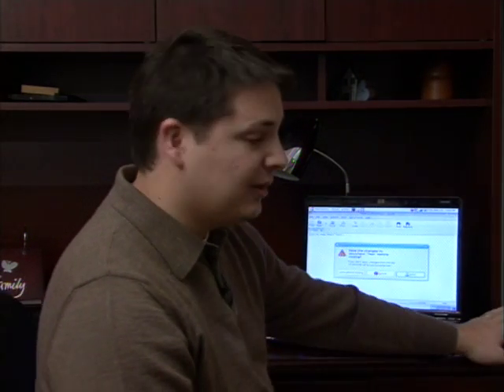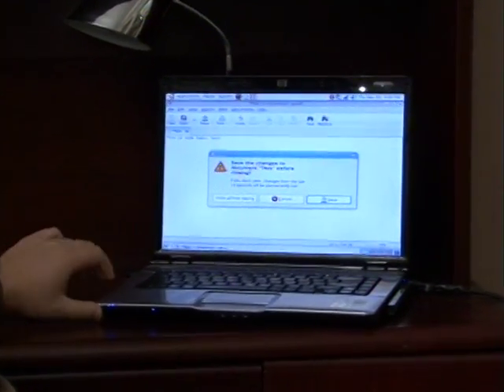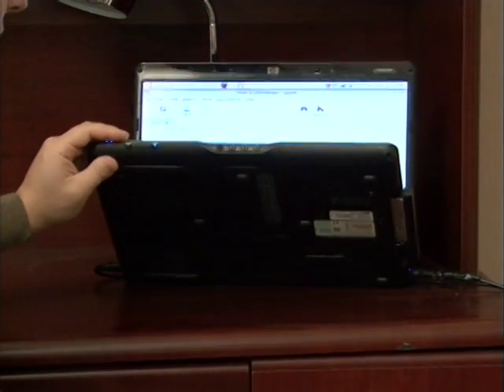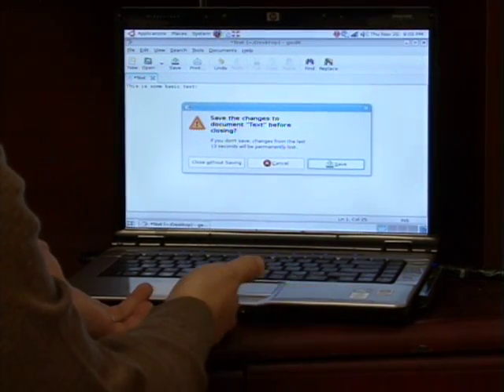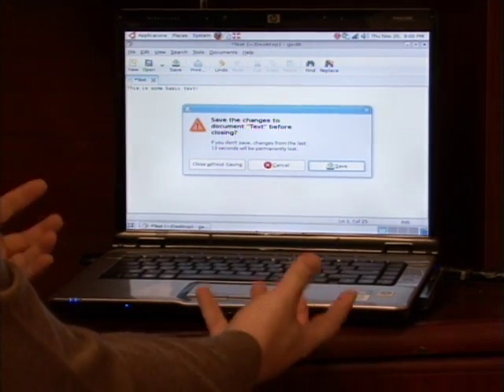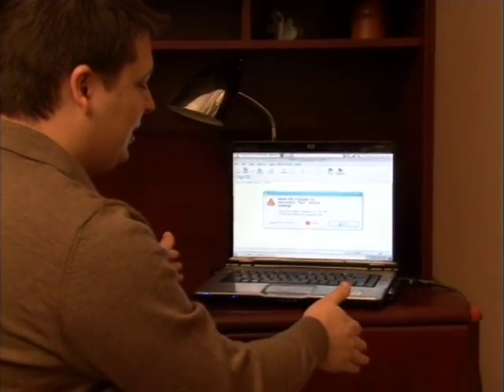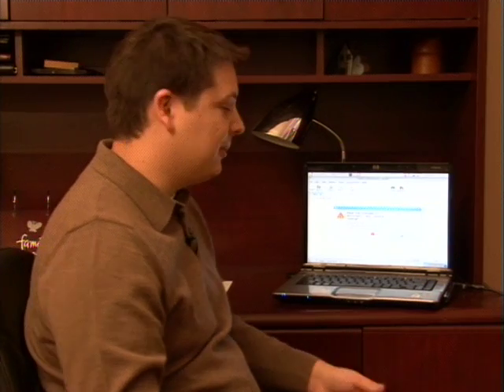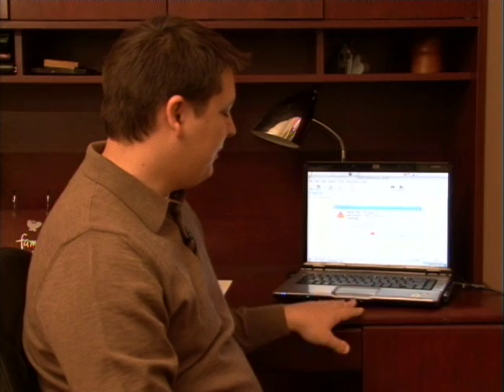Computer Tech Solutions : Why Does the Laptop Fan Run All the Time?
A laptop's fan will run all the time if the central processing unit is running very hot, caused by too many programs running at once. Find out why a laptop's fan might be running constantly with information from an experienced software developer in this free video on computers.